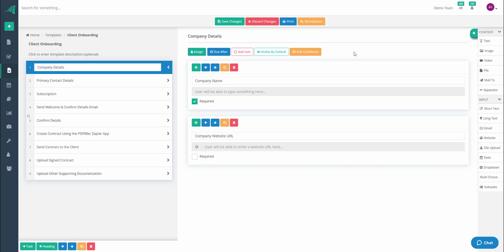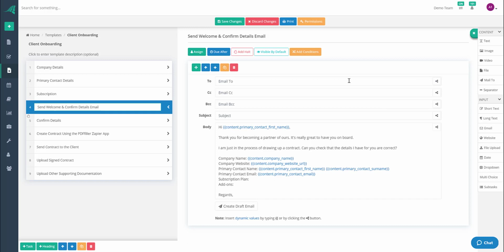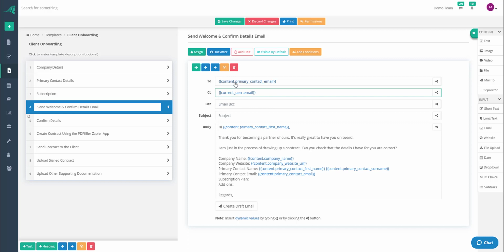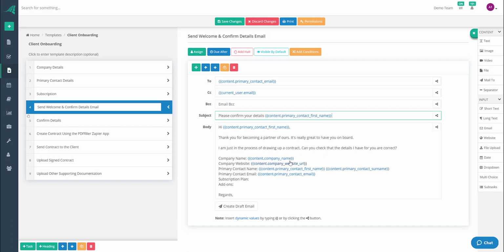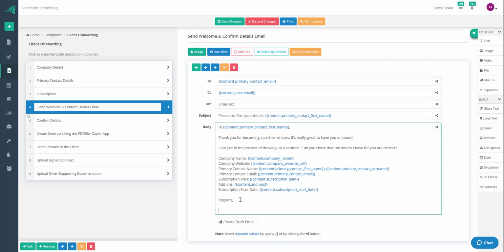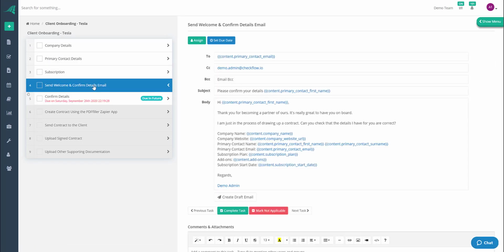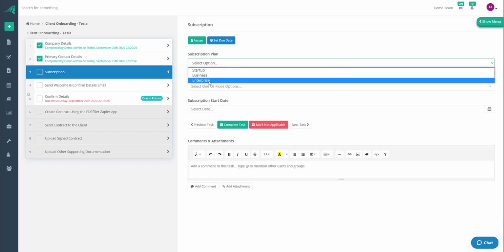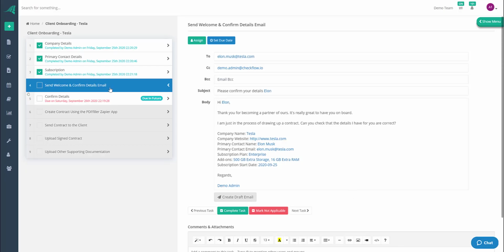Dynamic Values & the Mail-To Control - CheckFlow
This video shows you how you can use the Mail-To control and Dynamic Values to standardize and automate the process of sending emails from within your checklists.